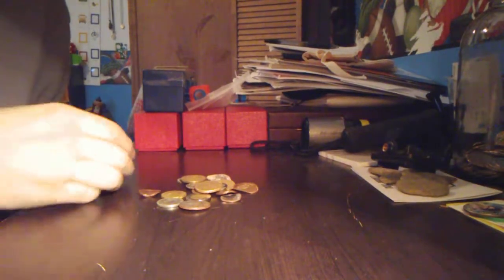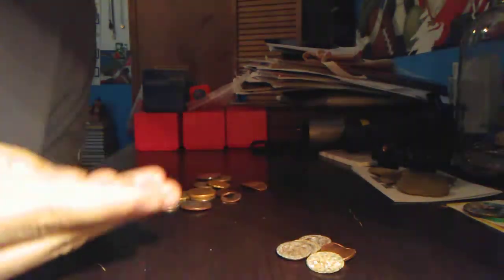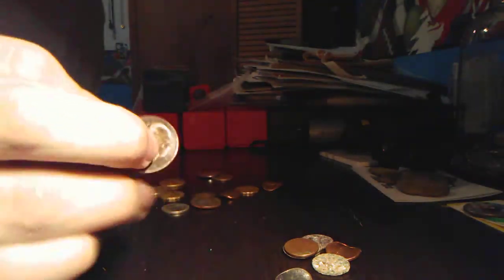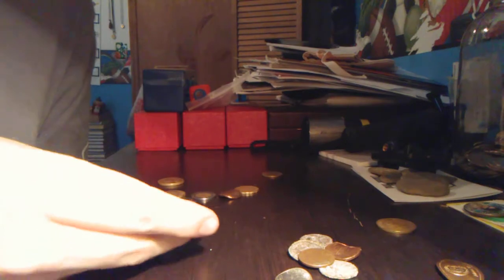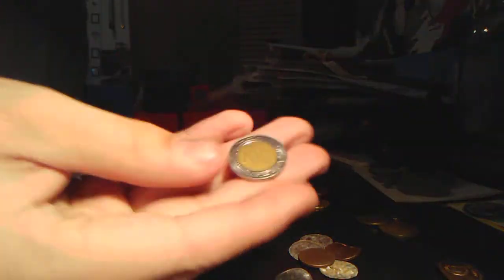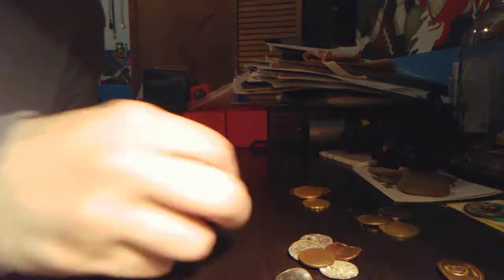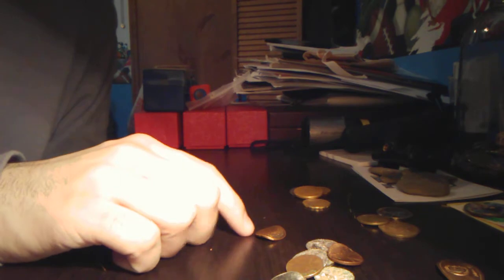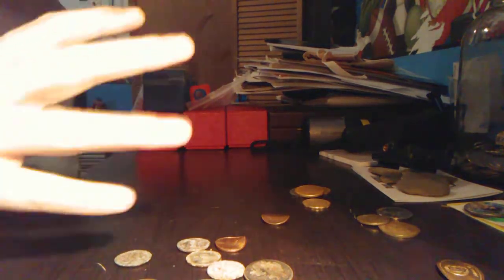Found Coins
The magnet fishing magnet I use